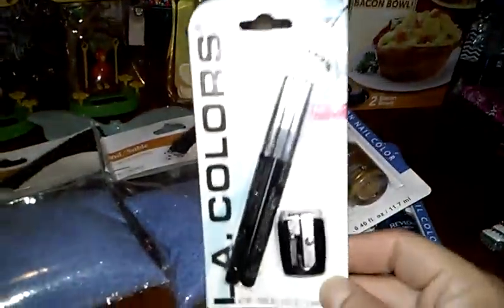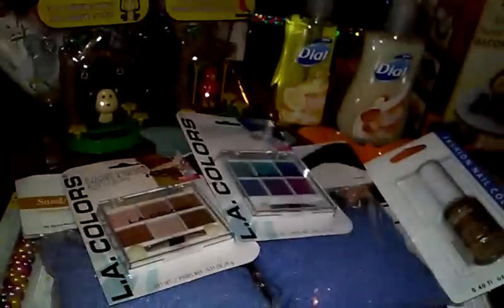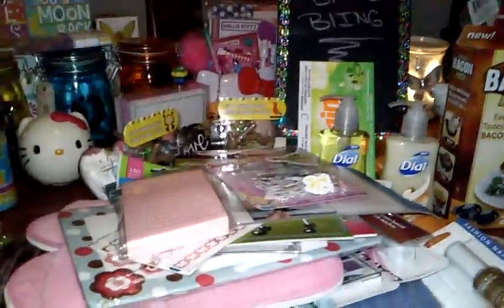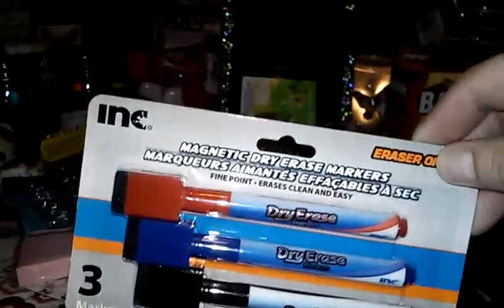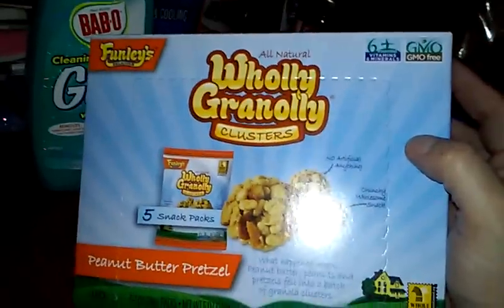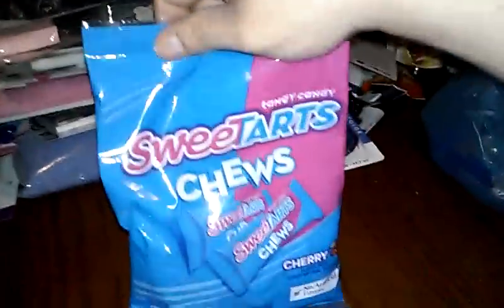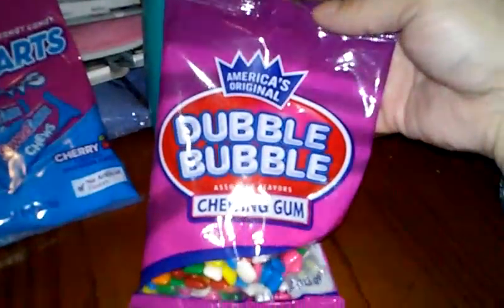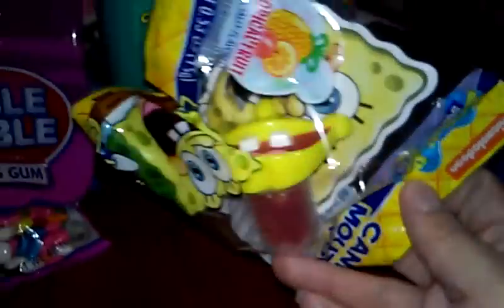Dollor Tree HAUL!!! 6-15-15